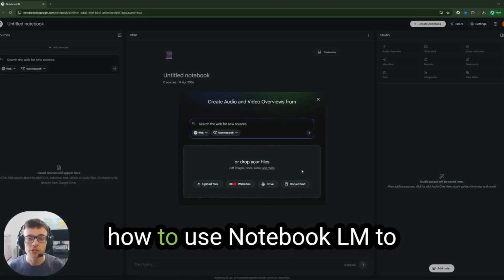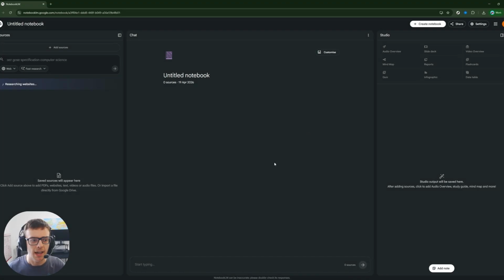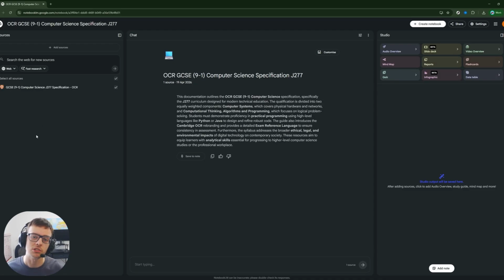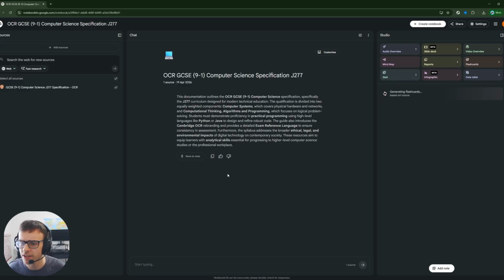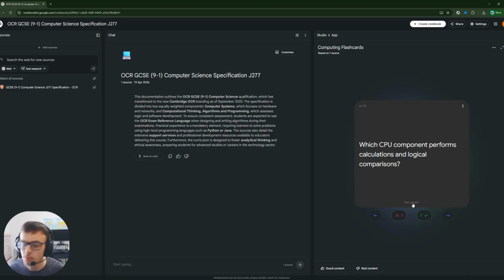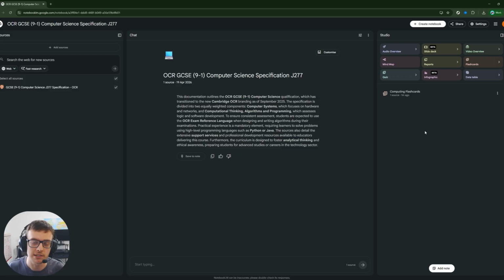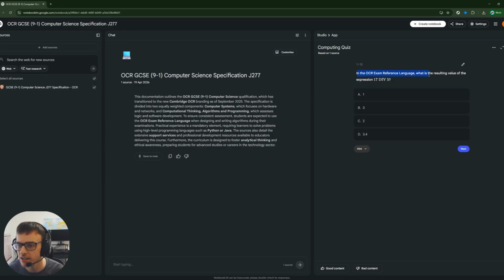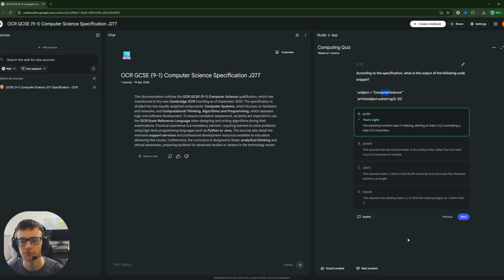Use NotebookLM to power up your GCSE Computer Science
Welcome to The Sullivan Method. The best way to learn computer science online. Find out how we’re transforming tutoring for GCSE students across the UK.

Tired of boring lessons and unclear explanations? With The Sullivan Method, students gain confidence through clear videos, live Zoom sessions, smart revision strategies, and collaborative peer support. Students become more curious and independent thinkers as the course progresses.

Learning finally makes sense - and it actually sticks. We promote long term understanding, not just exam preparation (although we certainly do that too!)

✔ Structured weekly lessons
✔ Small group Zoom classes
✔ Personal feedback and support
✔ Homework and grading included
✔ A full Summer Jumpstart Course to build confidence fast!

FOLLOW US FOR TIPS, REVISION, & TUTORING UPDATES!

Got questions? Drop them in the comments or DM us - we're happy to help.